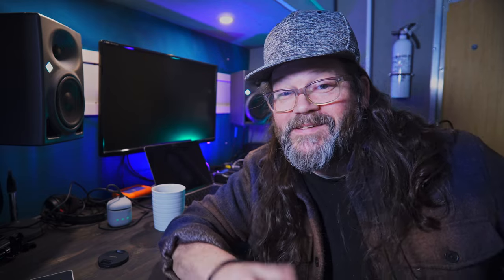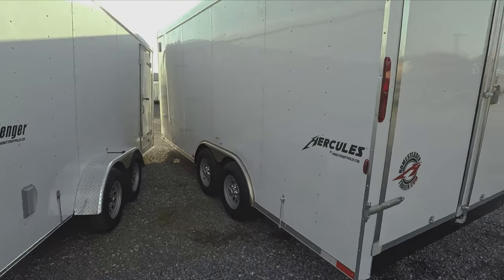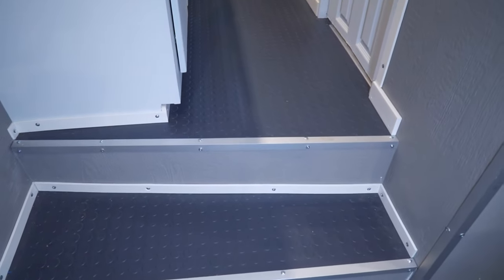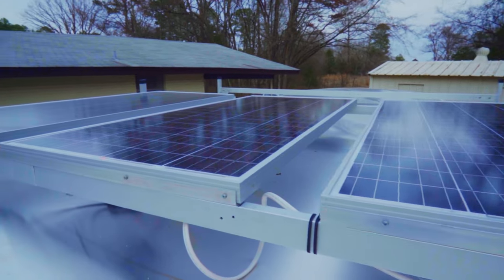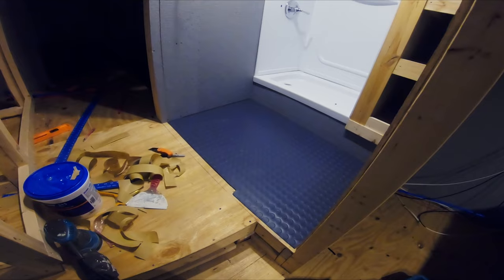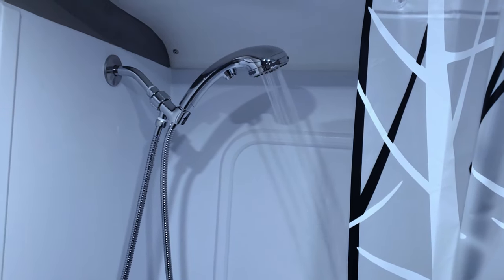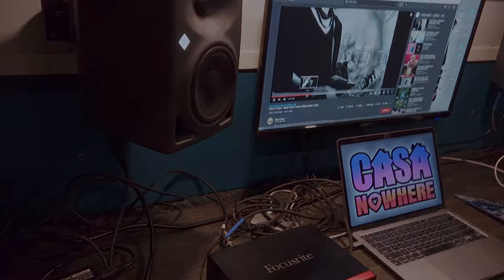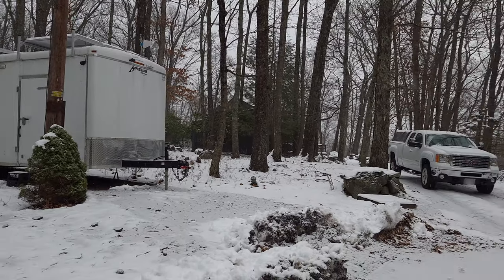1 Year on YouTube! Speedrun through the custom cargo trailer camper conversion build!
In this video I recap the year on youtube as well as showing a speedrun through the custom cargo trailer camper conversion build!